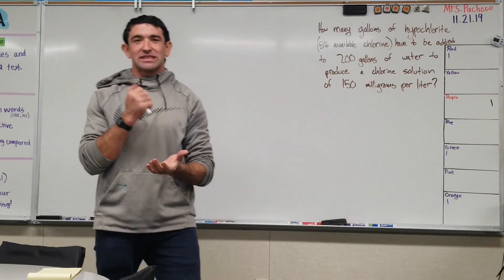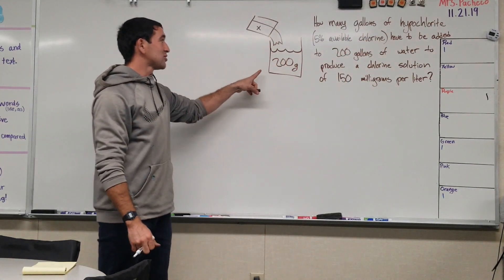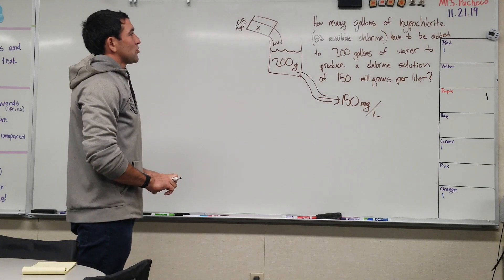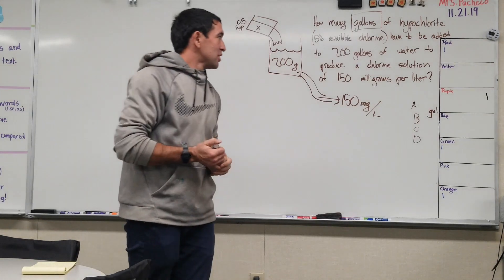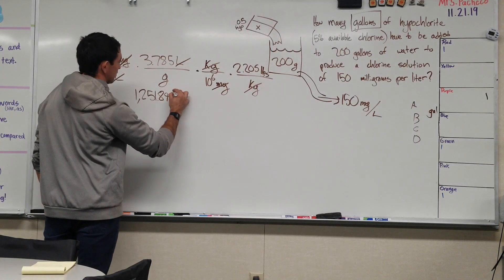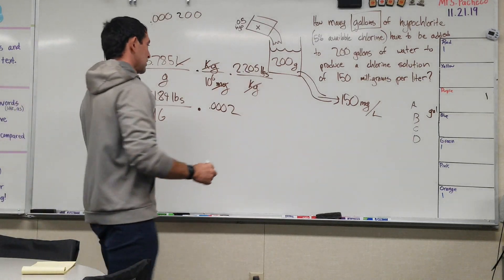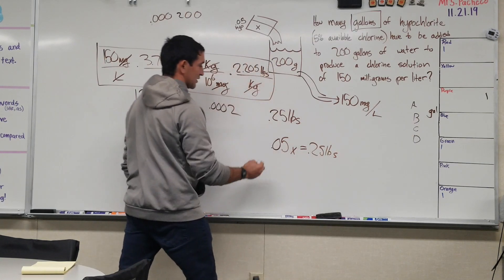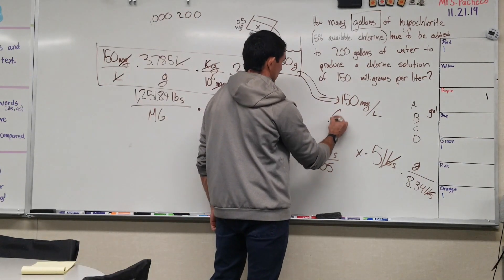#2: D1 or D2 Water Distribution Math Practice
In studying for my State Exam I taught myself, with a little guidance from the book, how to solve these types of problems in what seems to be a different type of way than the other common schools of thought that I have found out there on the inter webs, or even my work place.
I, of course, find it most user friendly. Case study of one . . . Me! Haha.
Rolland Pacheco III